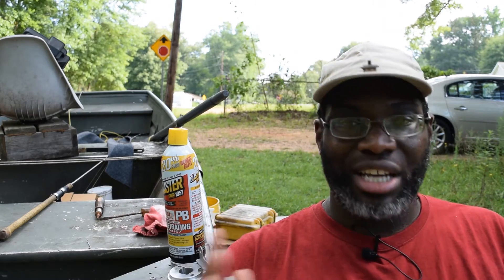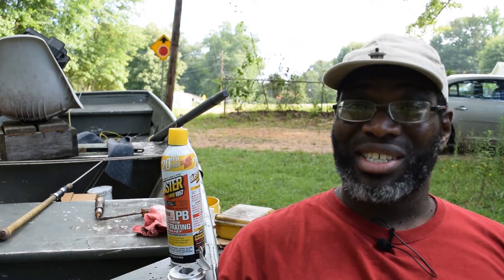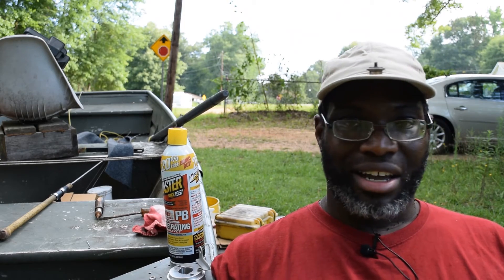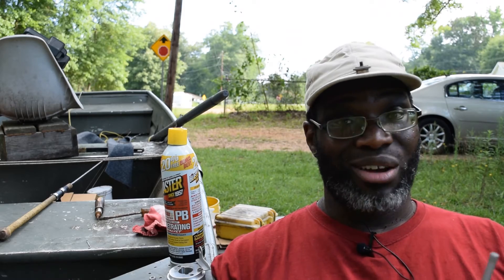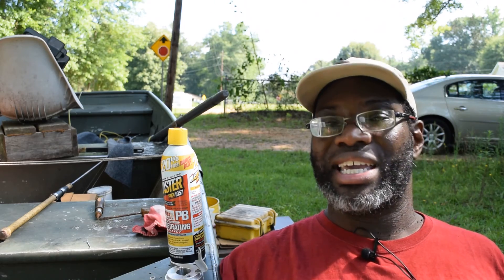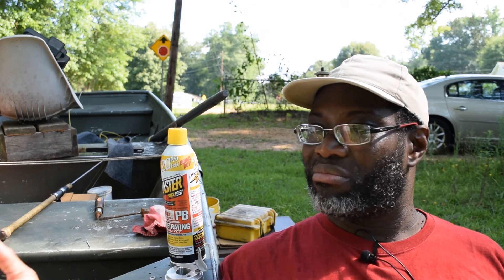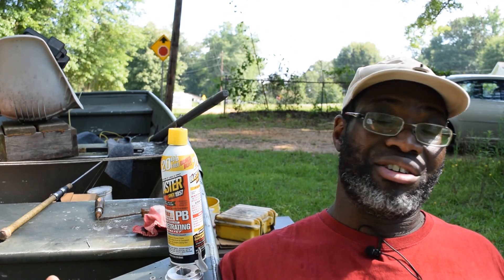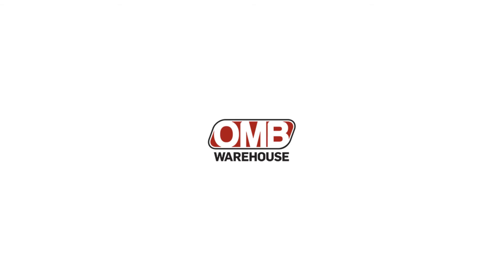Stage 2/3 Mud Motor Build | Thanks & Further Thoughts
Thanks everyone who contributed to this build.

I make no claim nor am I liable to nor do I warrant or guarantee your safety if you perform this procedure. You're on your own. Be wise. Be prudent in operating said engine.

BWL, vid. Stage 2/3 Mud Motor Build | Thanks & Further Thoughts

This ends this build. It's been fun let. Me know what you think.